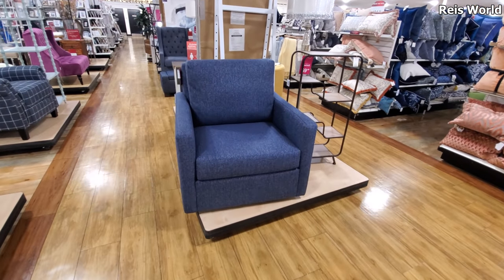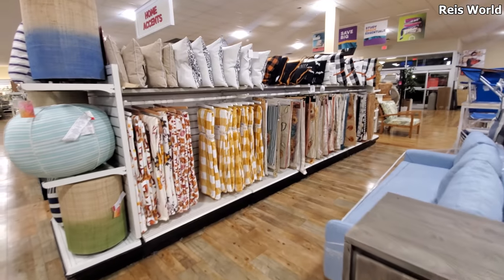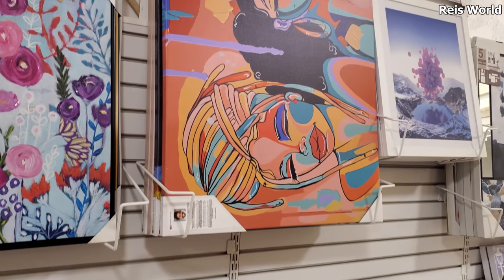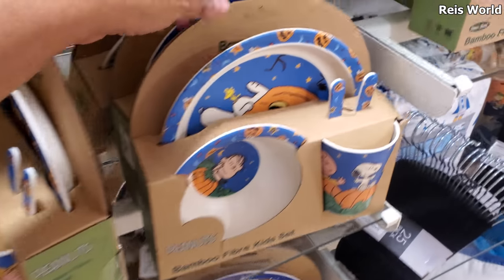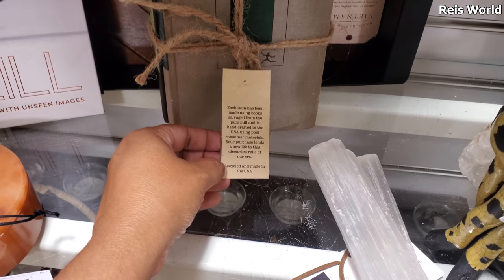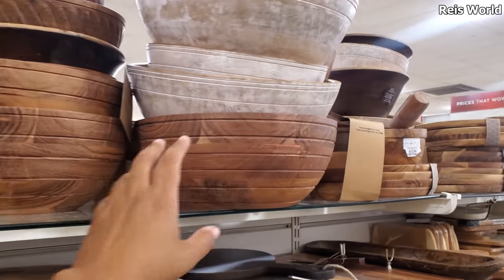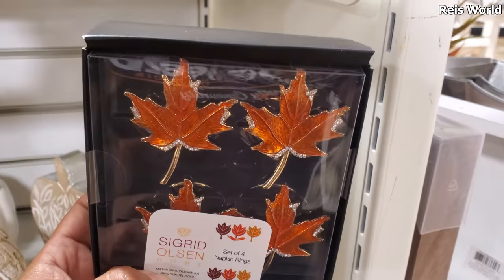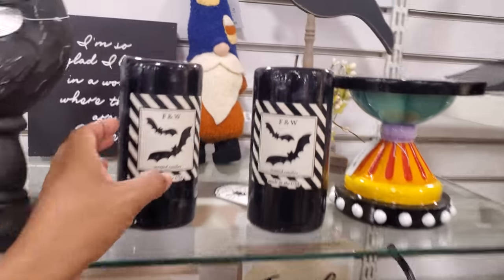HOMEGOODS HOME DECOR * FALL PILLOWS * KITCHEN IDEAS AND MORE BROWSE WITH ME 2021